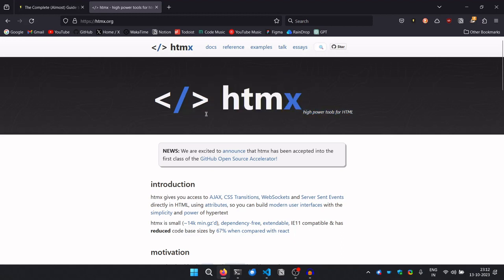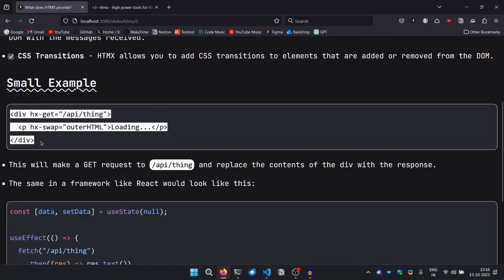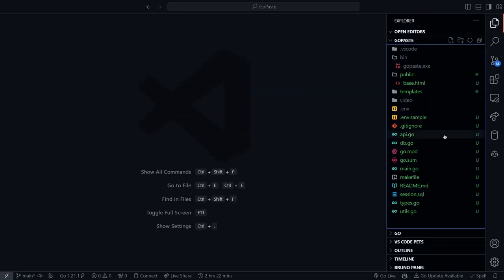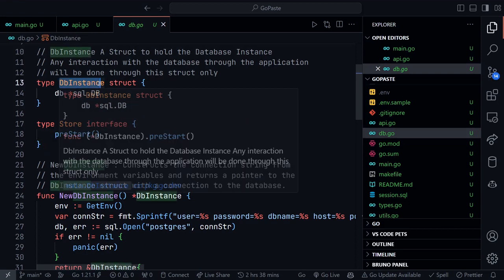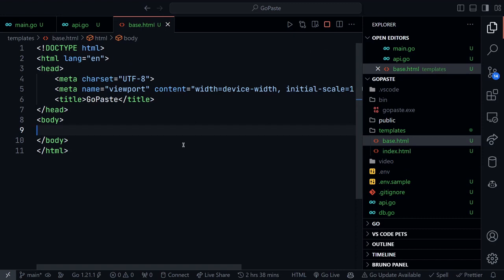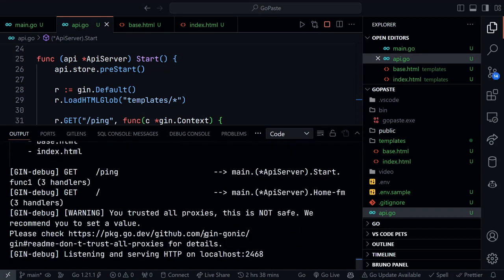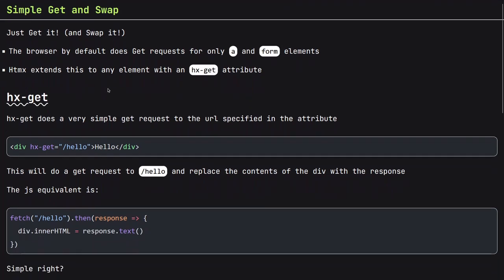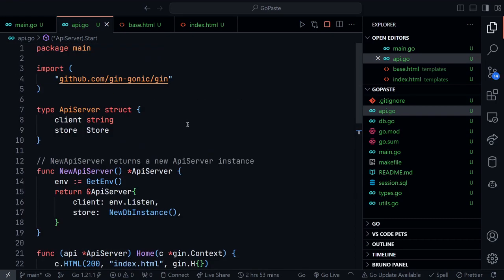Getting Started with HTMX and Go [HTMX Tutorial Part 1]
This is the part one of the HTMX and Go Tutorial series where we will be building a Pastebin with all the cool stuff like Authentication, Forms and all the cool stuff using the new HATEOS Paradigm.

HTMX is a Javascript library which supercharges HTML and this is my attempt at both learning and teaching it.